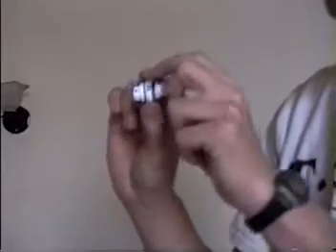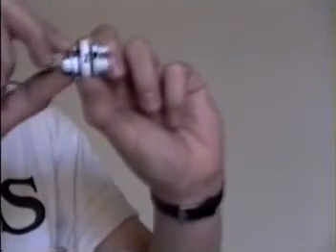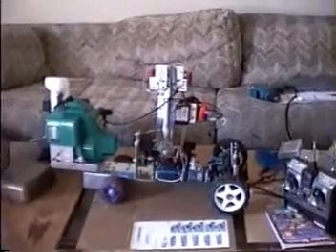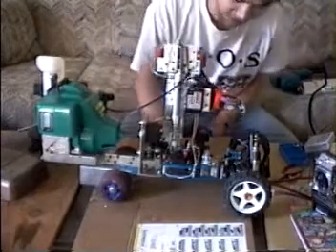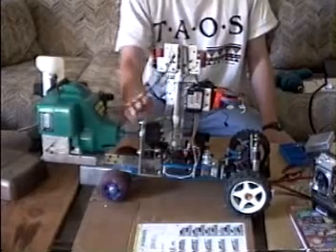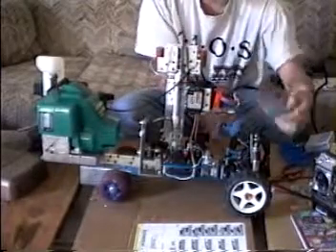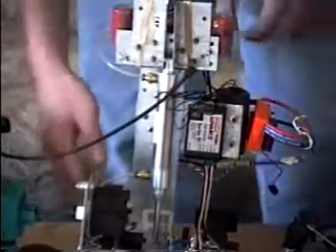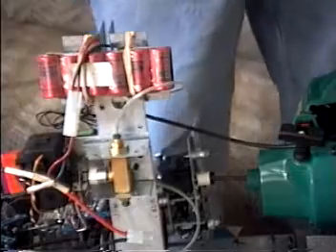Prototype Variable Transmission 1 of 2 - Mechanics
this is a variable-speed transmission design intended for cars.  the radio-control prototype was built on the chassis of a 1/8th scale ofna gas buggy, with a weed-wacker engine.  I hold the patent to the transmission design.